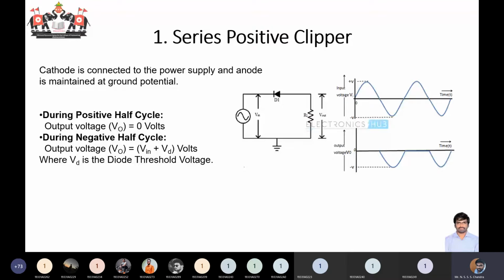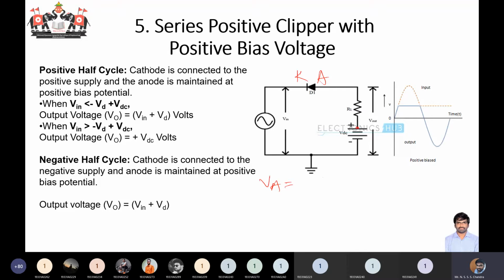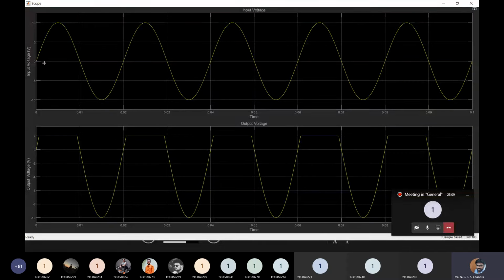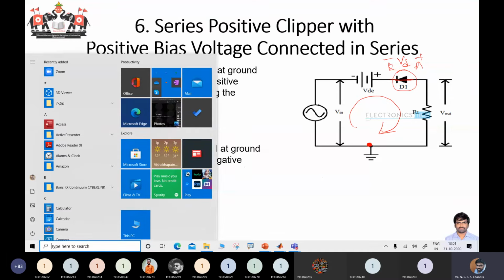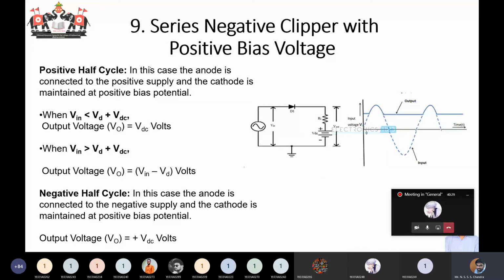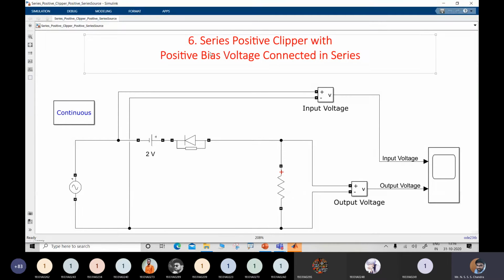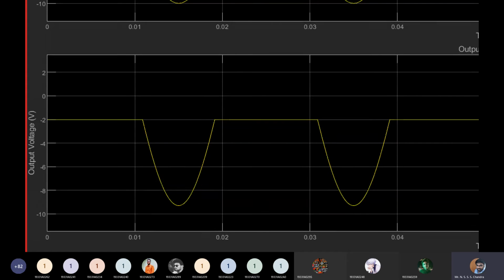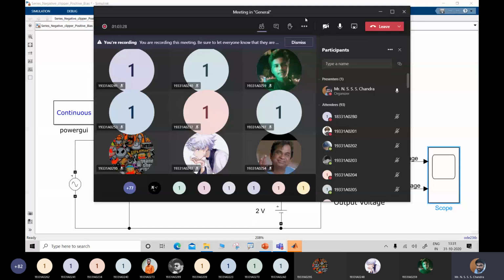Analog Electronics Class 13: Diode Clippers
In this Video, various Diode Clipper Circuits are introduced such as Series Positive Clipper, Series Negative Clipper, Clippers with Bias Voltages etc. MATLAB Simulink circuits are used for explanation of the topics